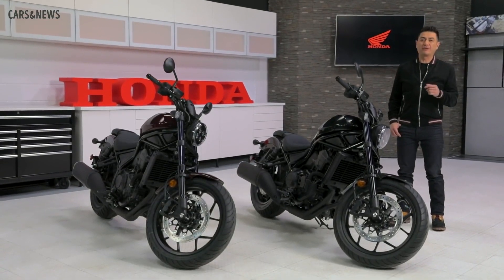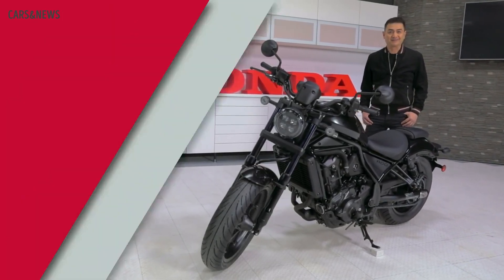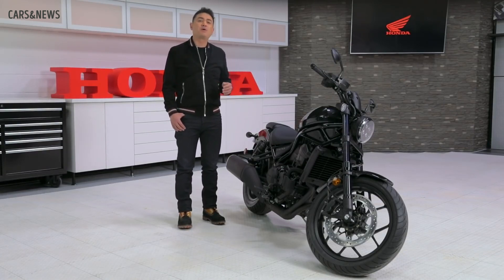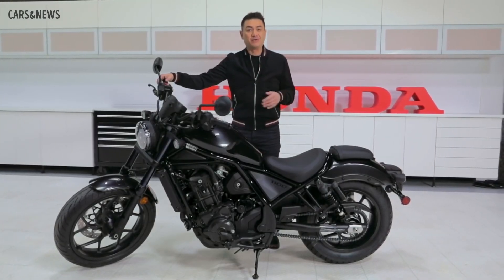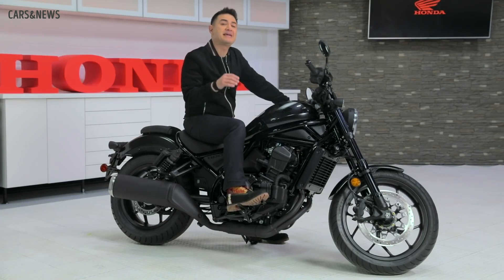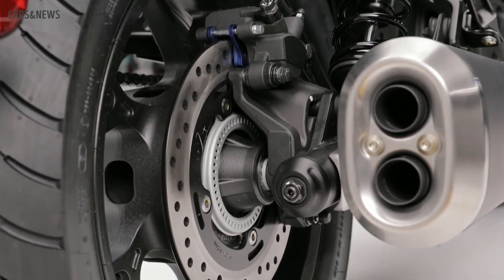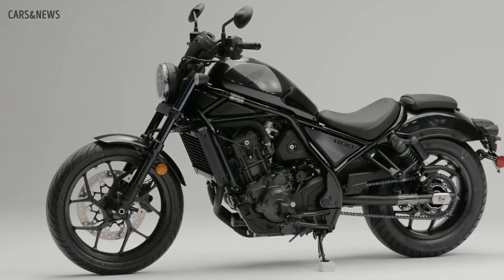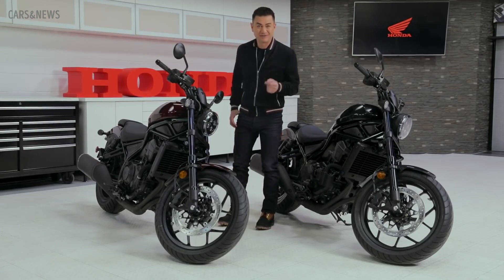New 2021 Honda Rebel 1100 - The BEST Cruiser?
New 2021 Honda Rebel 1100 - Review & Walkaround

Features:
1084cc TWIN-CYLINDER ENGINE
The Rebel 1100 sports an engine that redefines what a modern cruiser can and should be. The parallel-twin design is narrow, and delivers torque everywhere from idle to redline. Proven in our Africa Twin, you’ll have plenty of power grunt down low, but the Rebel 1100 cruises easy and revs like nothing else in the class.
UNICAM ENGINE DESIGN
Honda’s exclusive Unicam engine design helps us give the Rebel 1100 a compact cylinder head for optimal engine placement. But the engine also benefits from superior performance, thanks to the entire cylinder-head layout. It’s the best of both worlds!
270-DEGREE-PHASE CRANK
Most twins use a 180-degree crank. By phasing the Rebel 1100's at 270 degrees, you get a unique, rumbling power delivery that’s easy to modulate, and that produces an awesome exhaust sound.
SPECIAL CAMSHAFT TIMING
We use different camshaft profiles and ignition timing for each of the Rebel 1100’s two cylinders. Why? One cylinder produces slightly more power below 4000 rpm, and the other more above 4000 rpm. Along with the 270-degree crankshaft, the result is a unique power pulse and feel you’re going to love. Plus the Rebel 1100 makes way more power (nearly 50 percent more) than some of the “traditional” cruisers out there.
CRUISE CONTROL
With a bike like the new Rebel 1100, you’re going to want to get out and ride. That’s why we’ve equipped it with cruise control, just like our Gold Wings. Want to kick back and cruise on the open road all weekend long? No problem!
THROTTLE BY WIRE
Our throttle-by-wire system greatly expands the Rebel 1100’s versatility. First, you get four levels of Honda Selectable Torque Control. Second, you can choose from four power delivery modes: Standard, Rain, Sport, and a fourth that’s user-programmable. First used on our World-Champion RC213V MotoGP bikes, throttle-by-wire is an excellent example of how Honda’s technology works for you.
BLACKED-OUT STYLE
Our family of Rebels are blank canvases for your self expression. But unlike the canvas you buy at the art store, they’re not boring white. As is, its blacked-out engine pieces, frame, fork and bodywork elements look great during the day and even better at night. We even black-plated the final-drive chain!
BLACKED-OUT MUFFLER
Forget about having to polish chrome or exhaust pipes that turn—the Rebel’s blacked-out exhaust system blends perfectly with the bike’s overall look. And maybe the biggest plus? The awesome sound that's so important to the riding experience.
LOW SEAT HEIGHT
When it comes to cruisers and seat heights, almost everyone likes them lower. At just 27.5 inches, the Rebel 1100 has one of the lowest seats in anyone’s lineup. It’s comfortable when you ride, and it makes it easier to flat-foot it at stoplights or in parking lots.
LIGHT OVERALL WEIGHT
Weighing just 487 pounds with a full tank of fuel (manual transmission model), the Rebel 1100 is close to 80 pounds lighter than some of its competition. That makes it easier to handle and a lot more fun and friendly to ride than some heavier machines. The light overall weight and a low center of gravity help performance, too.
ROOMY RIDER TRIANGLE
A rider makes contact with the bike at three points: the seat, the handlebar, and the footpegs. The Rebel 1100’s rider triangle strikes the perfect balance between laid-back cruiser and more active sport riding. You ride with a commanding presence, and the minute you sit on a Rebel in your local Honda dealership, you’ll know it.

00:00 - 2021 Honda Rebel 1100 Preview
00:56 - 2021 Honda Rebel 1100 Review and Walkaround